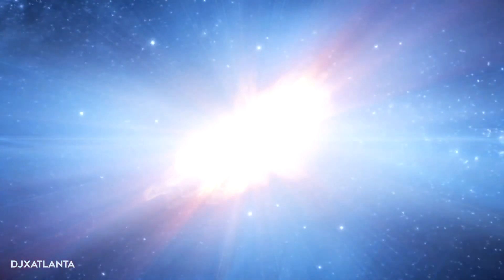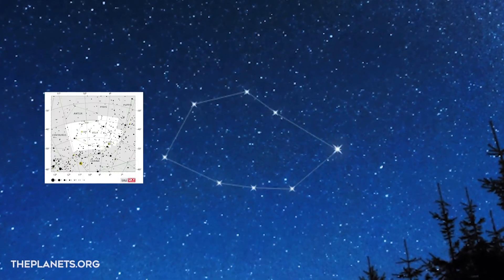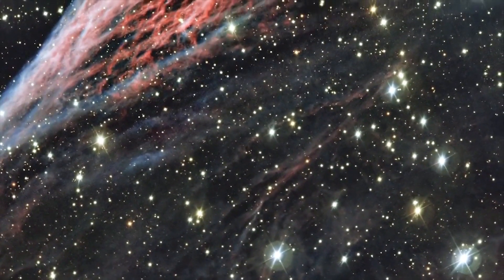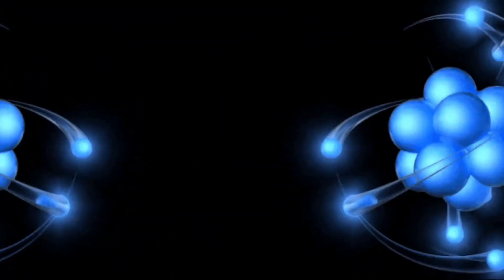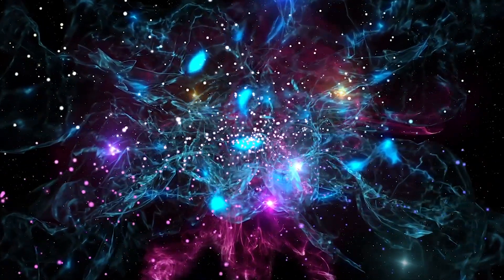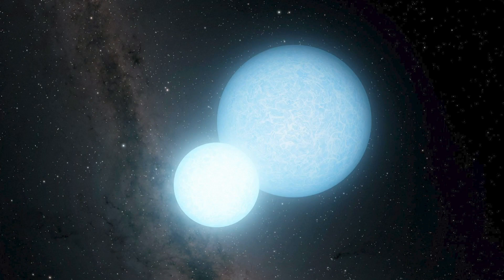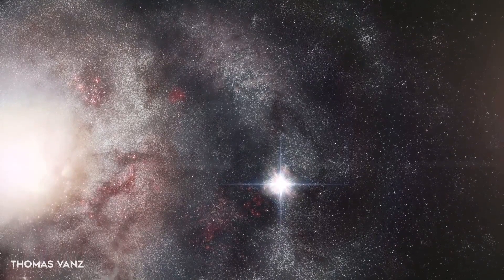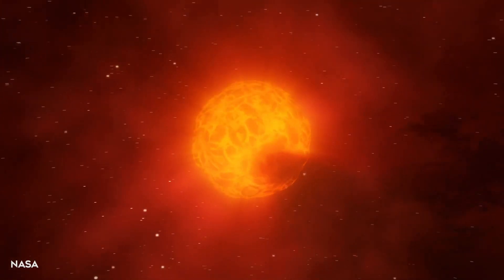The Vela Remnant: Supernovae and all their Spectacular! | Vela Supernova Remnant | Kosmoz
A new mega-image showing the leftovers of one of the closest supernova explosions to Earth has been made available to download.

Showing incredible detail and color in the Vela supernova remnant—the leftovers of a star that violently exploded 11,000 years ago—the image consists of 554 million pixels.

It comes from the VLT Survey Telescope in Chile.
At 800 light-years away the Vela supernova remnant is one of the closet to the solar system. It’s in the southern constellation of Vela “the sails.”

The image is about the same size in the night sky as nine full moons.
A supernova is the colossal explosion of a star.

Scientists have identified several types of supernova. One type, called a “core-collapse” supernova, occurs in the last stage in the life of massive stars that are at least eight times larger than our Sun.